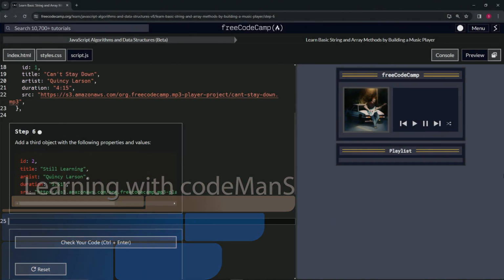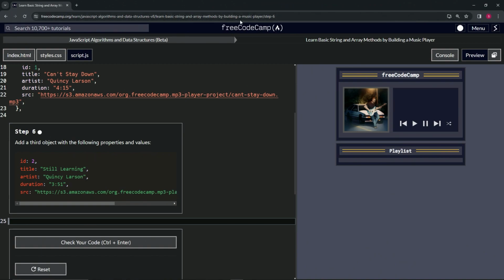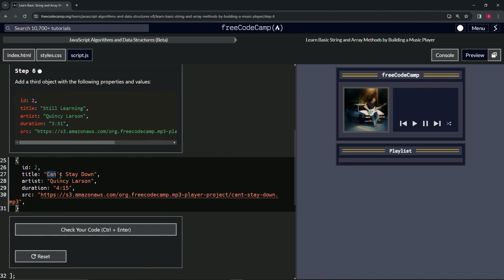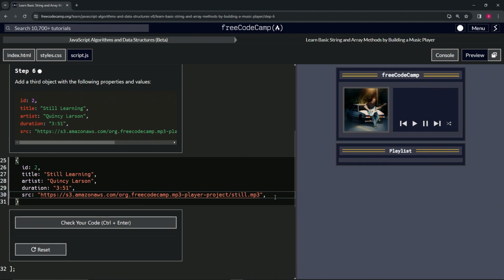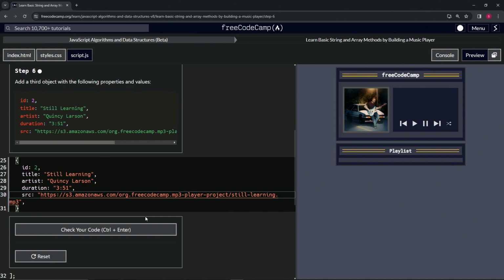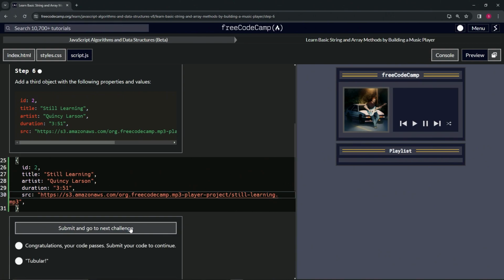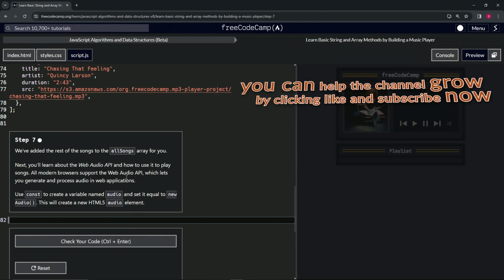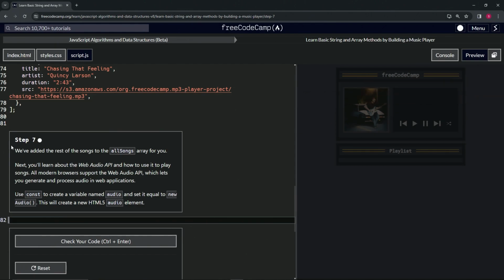Learn Basic String and Array Methods by Building a Music Player - Step 6 | freeCodeCamp | (Beta)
🌟 "Curating Your Perfect Playlist: Adding 'Still Learning' to Your Music Player" 🌟

🔍 Continue your journey in crafting the ultimate music experience with our sixth tutorial, where we guide you through adding a third song, "Still Learning" by Quincy Larson, to your playlist. This step is specially designed to refine your skills in JavaScript object and array manipulation, enriching your music player with a broader selection of tunes.

Dive deeper into the world of JavaScript as we show you how to include "Still Learning" in your "allSongs" array, expanding your music library with precision and creativity. Learn the importance of object properties such as id, title, artist, duration, and source (src), and how they contribute to a well-organized and accessible playlist.

📊 Crafting a Diverse and Engaging Music Experience:

By adding a third track to your music player, you're not just coding; you're curating an immersive listening experience that resonates with your audience. This tutorial emphasizes the significance of variety and personal touch in creating a playlist that keeps users engaged and eager for more.

✏️ Detailed Guidance for Seamless Song Integration:

Our tutorial offers clear, concise instructions to ensure a smooth addition of "Still Learning" to your playlist. Whether you're a novice or have some coding experience, you'll find our step-by-step approach easy to follow, empowering you to further customize and enhance your music player app.

📘 Beyond the Basics: Enriching Your Music Player's Appeal:

Adding "Still Learning" is a step towards transforming your music player into a platform that not only plays music but tells a story through its selection. This tutorial encourages you to think about the emotional and thematic connections between songs, elevating the overall user experience.

🌍 Connect, Share, and Grow with Our Developer Community:

Your journey enriches the community, providing both inspiration and valuable learning opportunities.

📈 Celebrate Your Progress and Plan Your Next Steps:

Incorporating "Still Learning" into your music player signifies substantial progress in your development skills and understanding of JavaScript. This milestone is a testament to your dedication and opens up new avenues for adding features, refining your app, and exploring more advanced coding concepts.